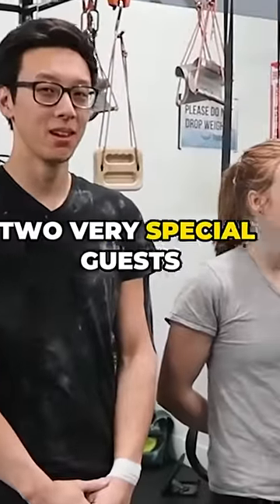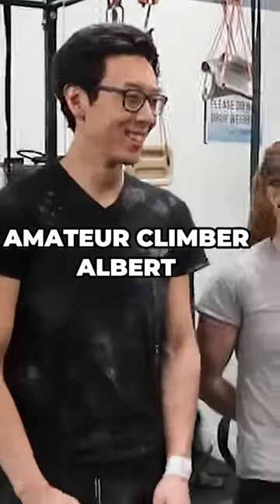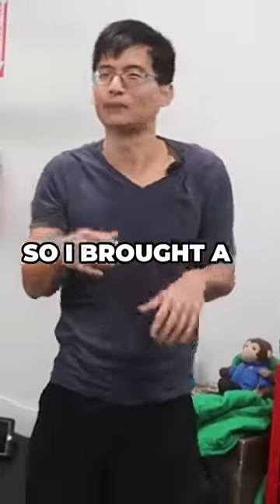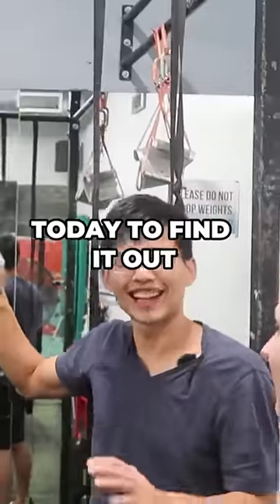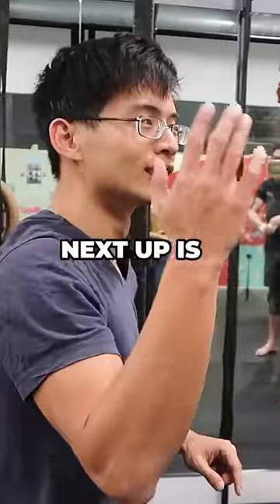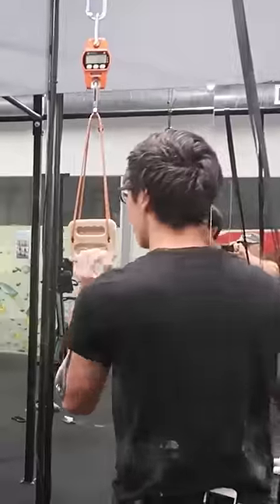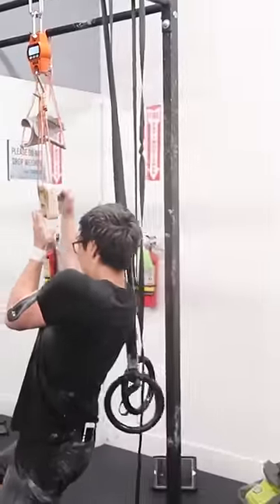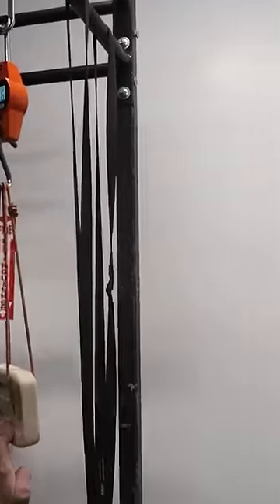Measuring Finger Strength!! Pro Climber vs. Amateur Climber vs. Recreational Climber!